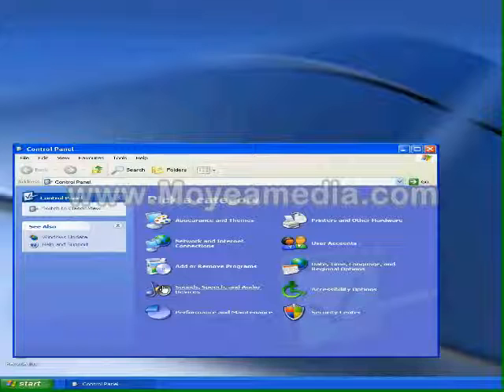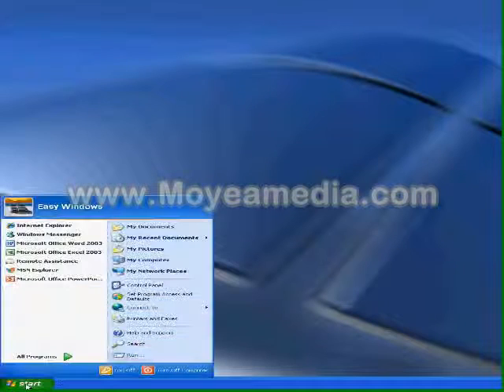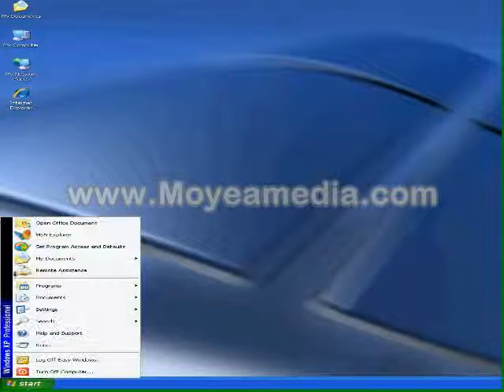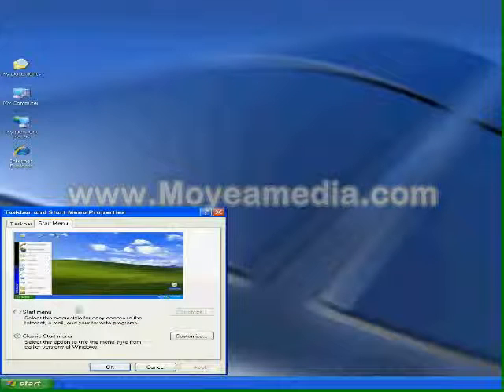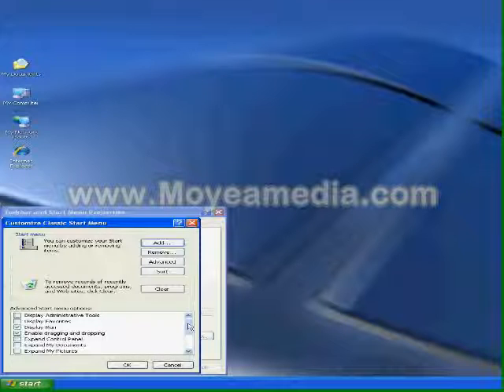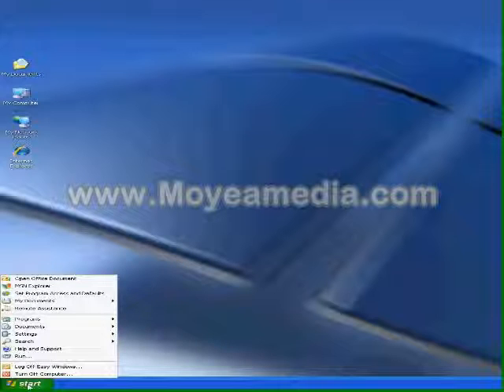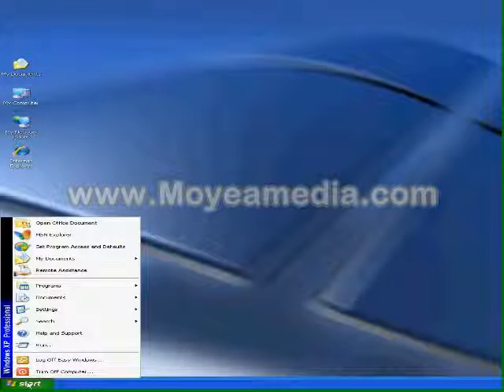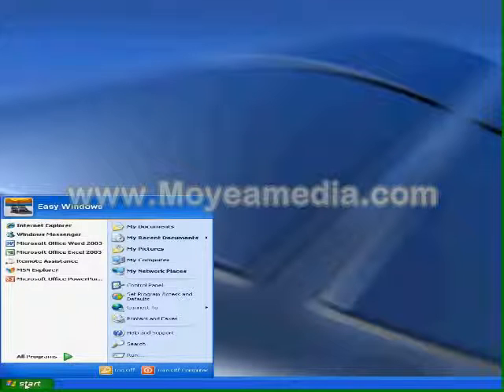EASY WINDOWS XP BASIC